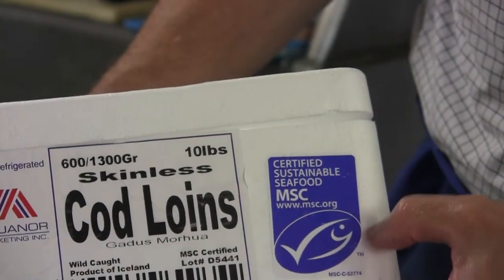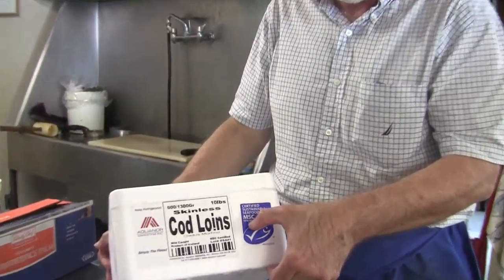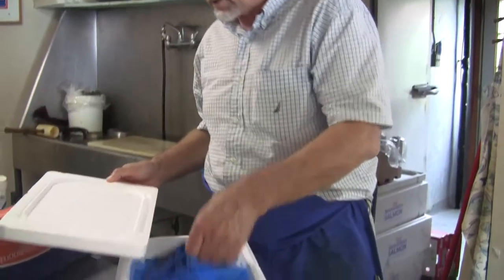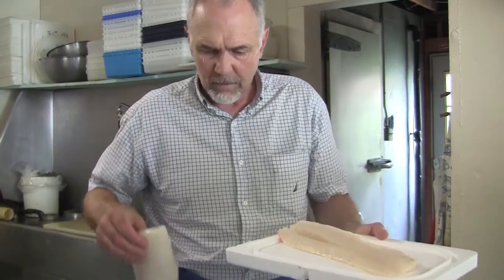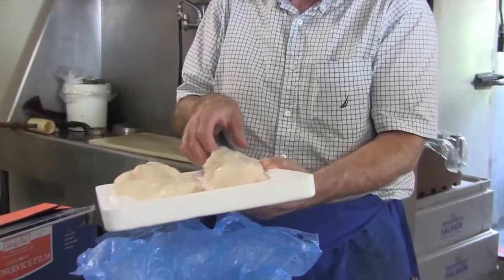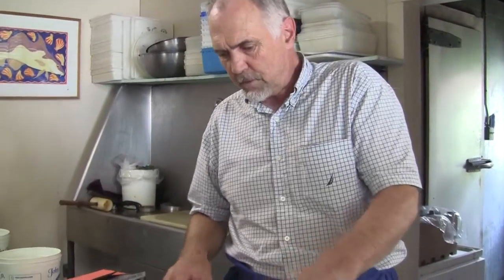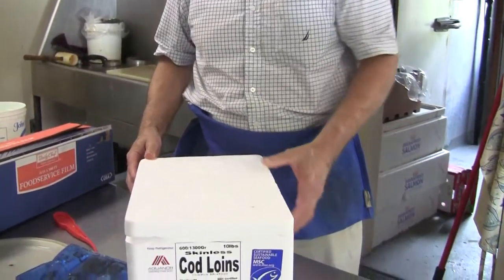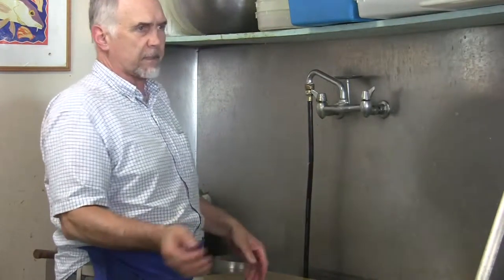Fish Facts with Fred! Episode 3: Cod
Learn some fascinating fish facts with Fred Daley!

Filmed by Max McCoy.
Edited by Hillary Donnell.